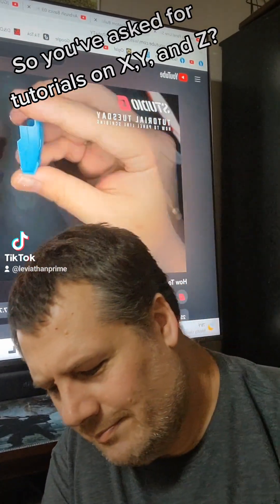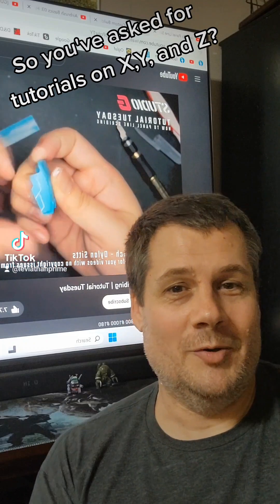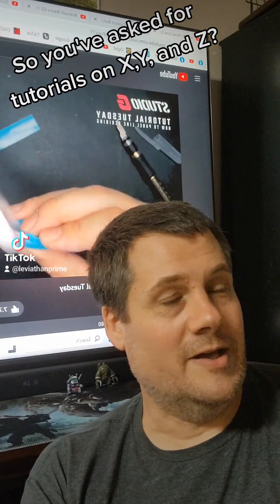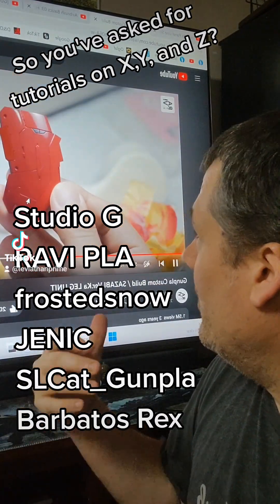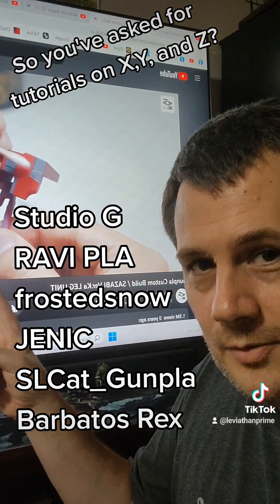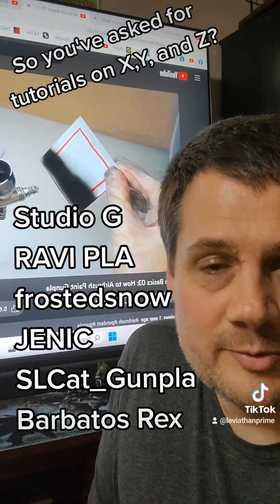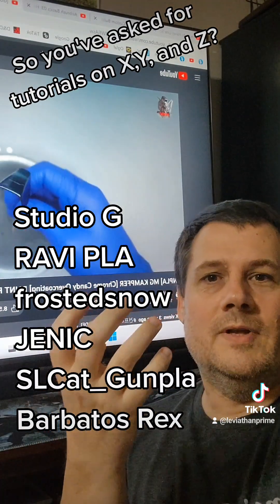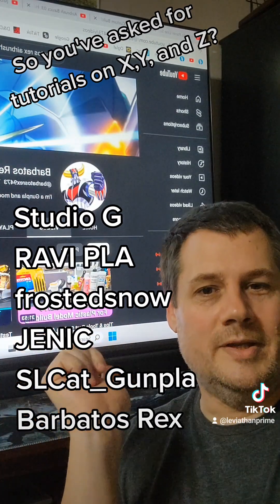I keep getting asked to make tutorials.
So this is why I will, and why I won't.